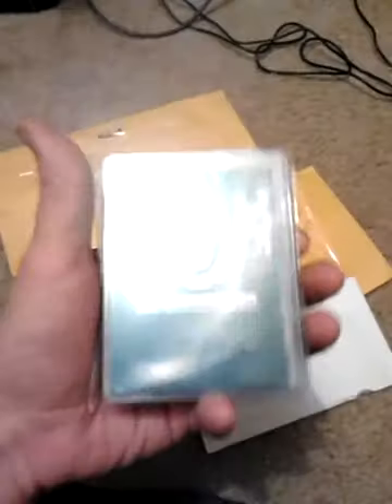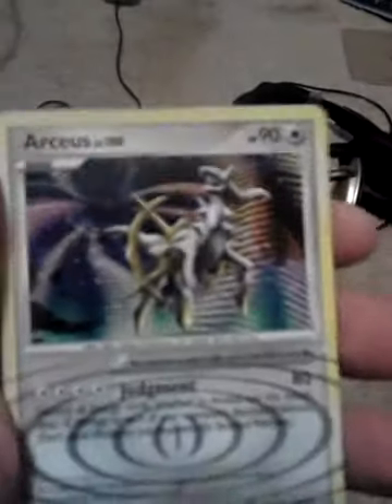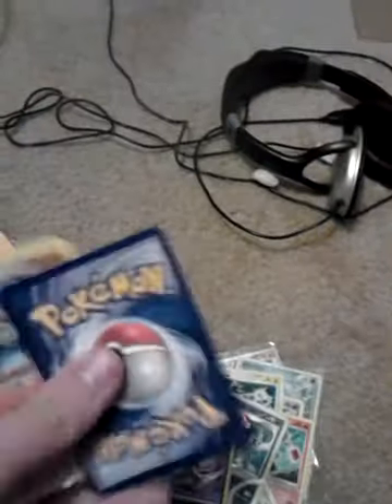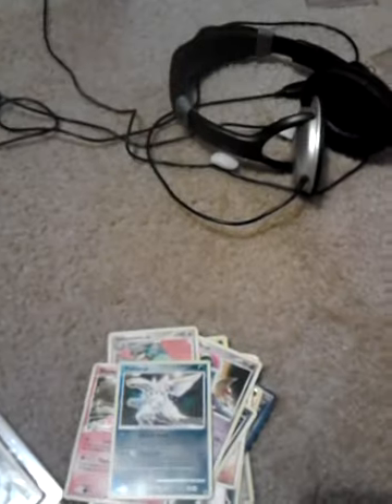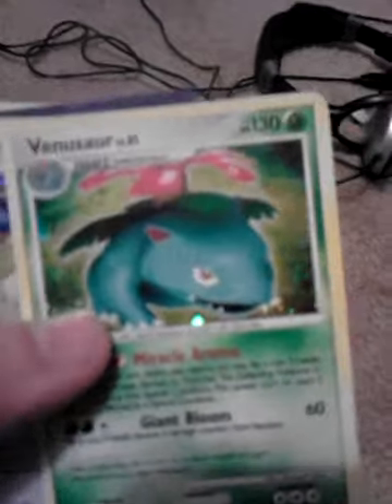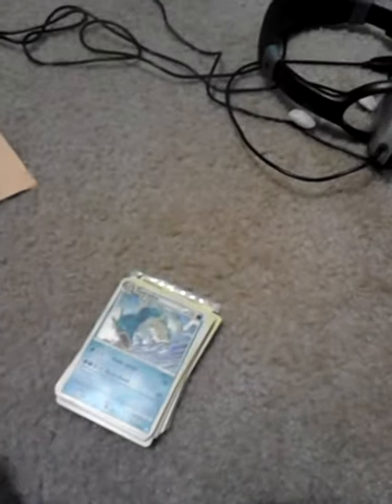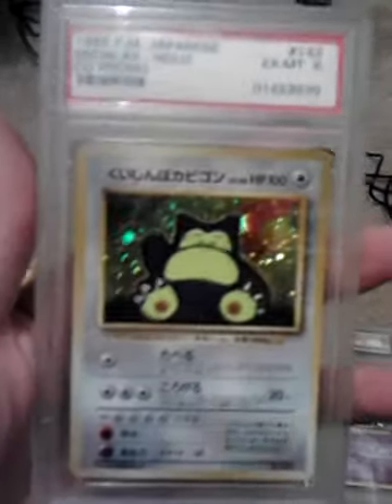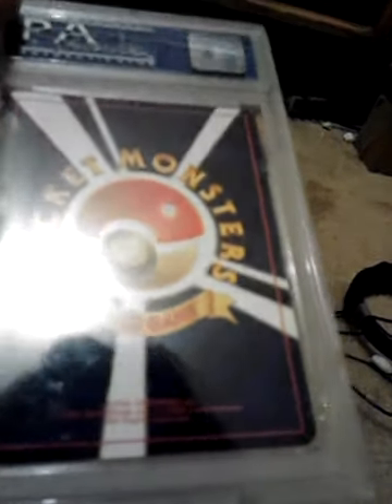Huge tcbm/bcbm awesome stuff